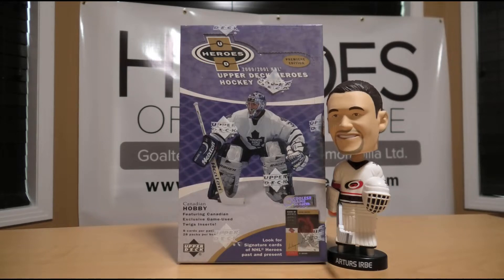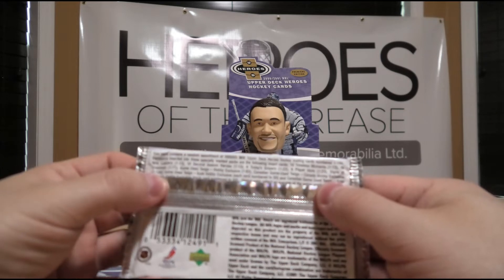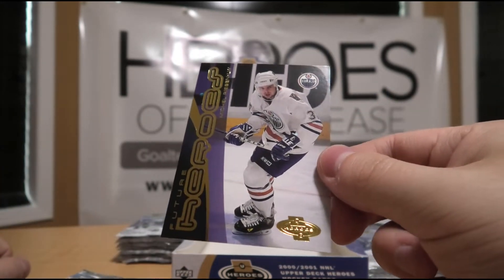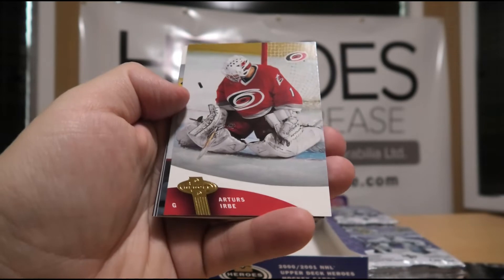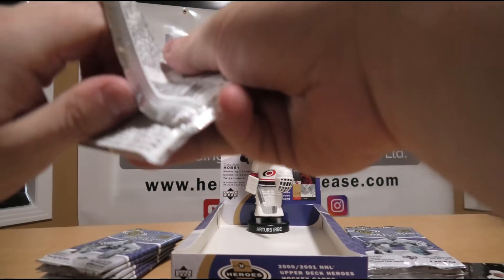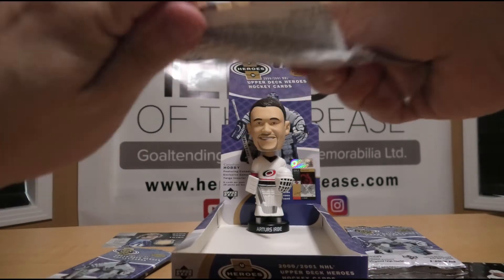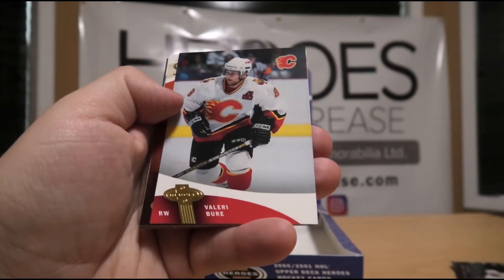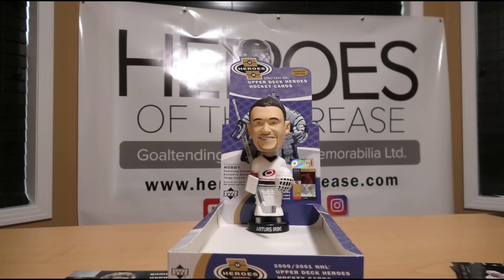Will We Become Heroes? 1 Box Break of 2000-01 Upper Deck Heroes Hockey Cards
For our latest episode of "Box Breaks With Bruce", we open up a Canadian Hobby box of 2000-01 Upper Deck Heroes hockey cards and we are hoping for some big hits.

A one-off product by Upper Deck, many of the 2000-01 rookie class players can be found in here. The chase cards in this product, however, are game used twig cards (both single player unnumbered versions & dual player versions limited to 50 copies), as well as Signs of Greatness hard-signed autograph cards featuring legends of the game including Wayne Gretzky, Jean Belivea, Bobby Orr, Steve Yzerman, Gordie Howe, Mario Lemieux and Pavel Bure and also some "not-so-legend players". The potential is certainly there to make for a monumental break, but the catch is that these hits are not guaranteed in a box break as they fall on average 1 in every 2.5 to 3 boxes.

This is sure to be a good time regardless and I thank you for coming by to join in the fun with us!

At the end of the day, watch for the "Irbe Bobblehead of Judgement" to make final judgement on the break to see if it was bad, alright, or excellent!